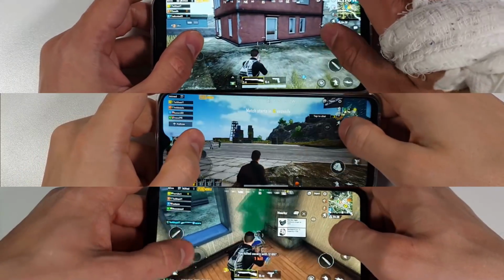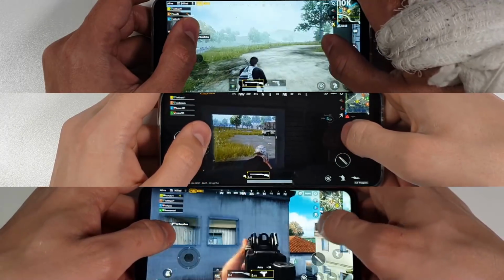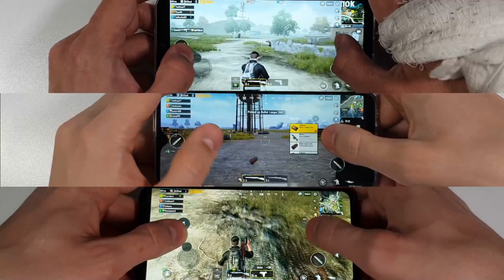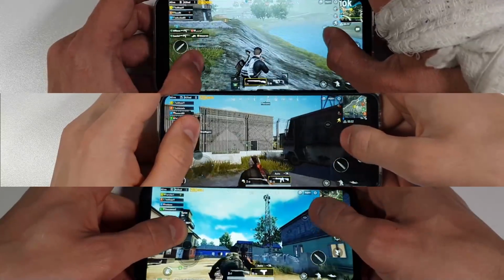Snapdragon 675 vs Helio P60 vs P70 Speed test/Gaming PUBG/Redmi Note 7 Pro vs Umidigi F1 Realme U1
💟TOP budget phones, buy online with my links ↓Below↓ Tnx :)

Related Things below stated r timeline of this video, time stamps:
Redmi Note 7 Pro vs Umidigi F1 speed test-01:55
Redmi Note 7 Pro vs Realme U1 benchmarks- 01:12
Umidigi F1 vs Redmi Note 7 Pro gaming -04:01
snapdragon 675 vs helio p60 vs p70 speed test- 01:20